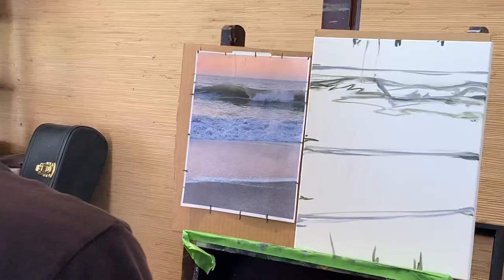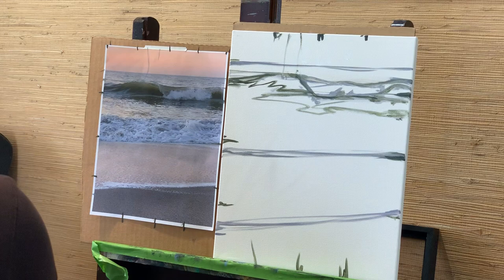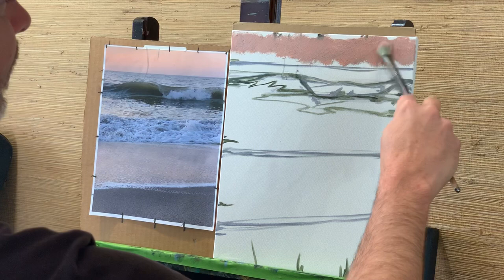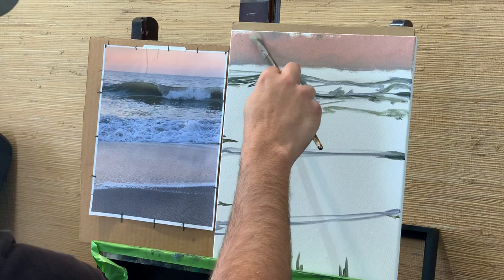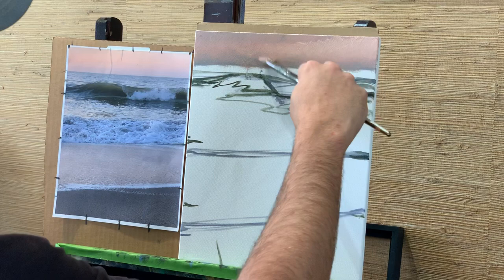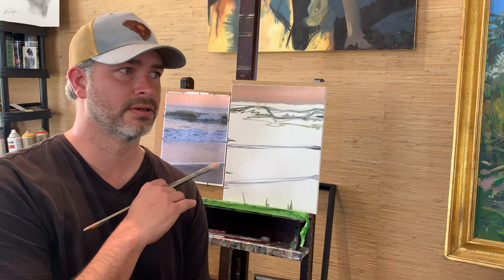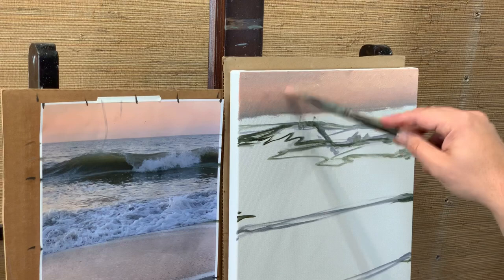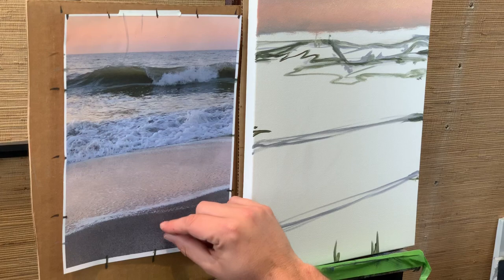Steven Whetstone Series 2 #3 City Art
Ocean Painting Steven Whetstone